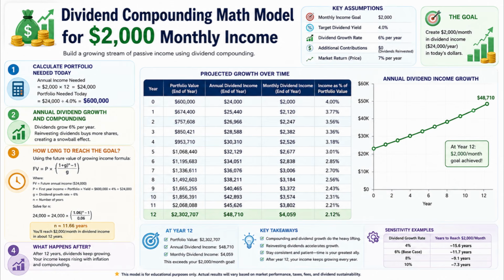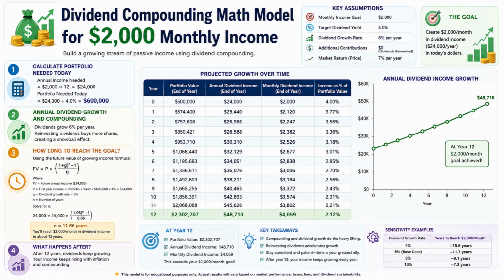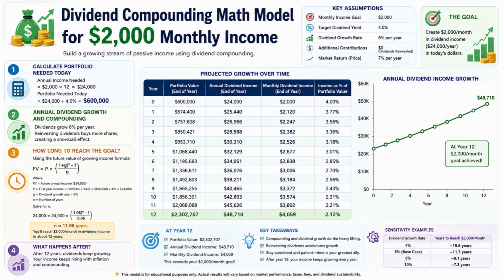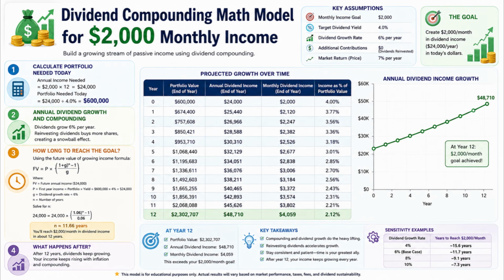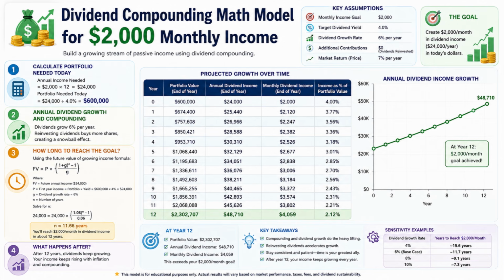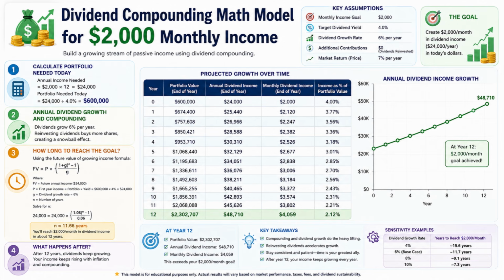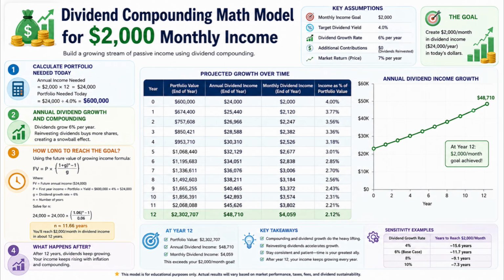Dividend Compounding Math Model for $2,000 Monthly Income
Learn how dividend compounding can build a portfolio designed to generate $2,000 in monthly passive income. This step-by-step model explains dividend yield, reinvestment, portfolio growth, dividend income targets, and long-term wealth building in a simple visual format.